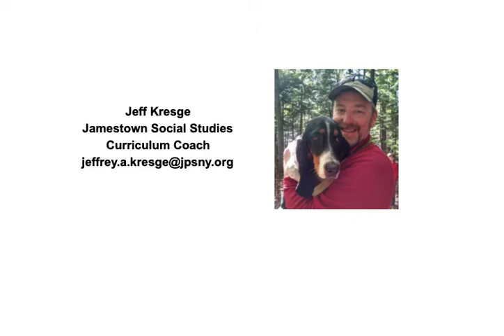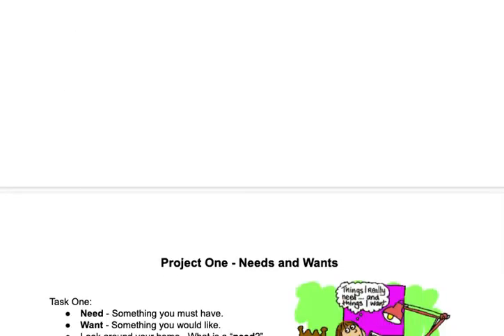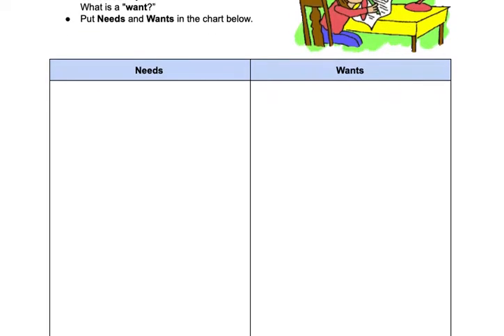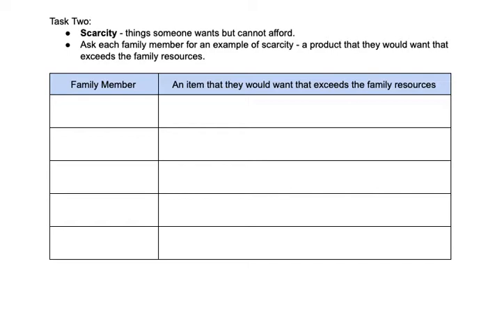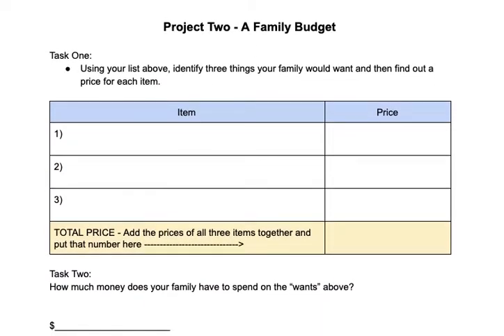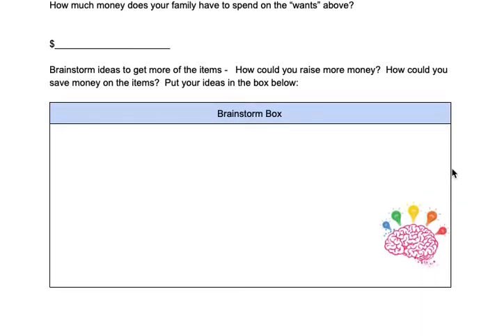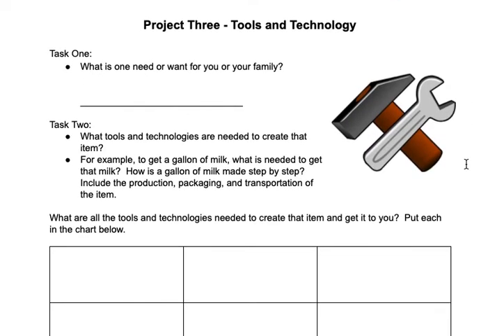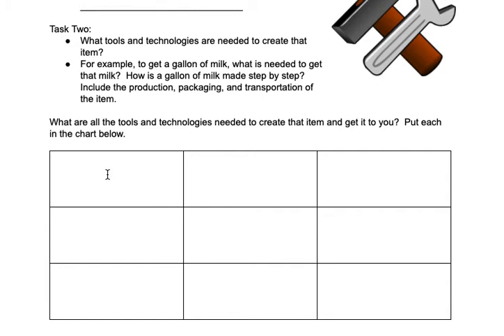First Grade - Is it in the Budget? - A Lesson on Needs and Wants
This project covers learning about NY social studies standard 1.9 - People have many economic wants and needs, but limited resources with which to obtain them.